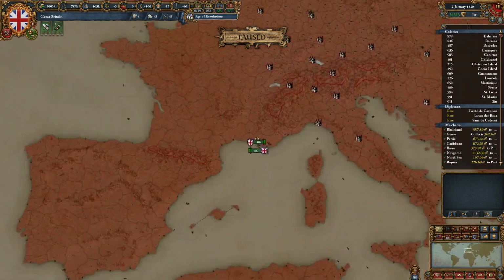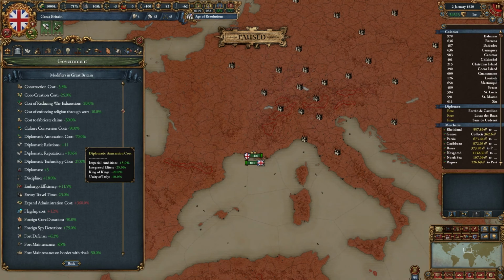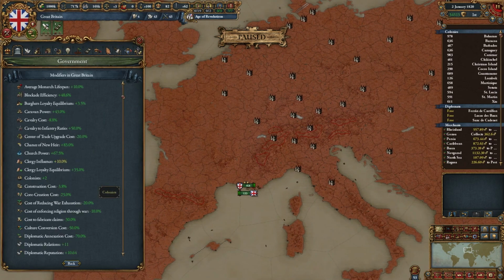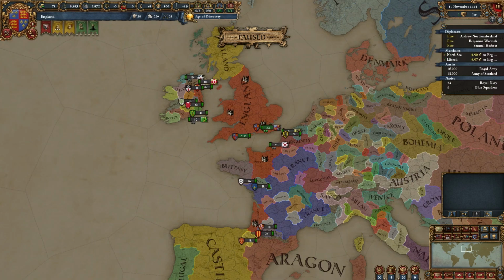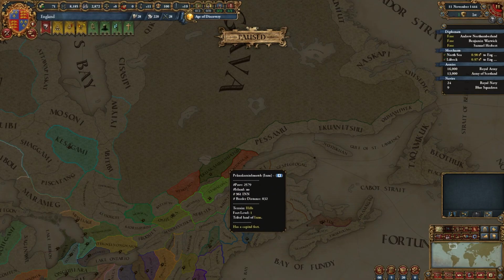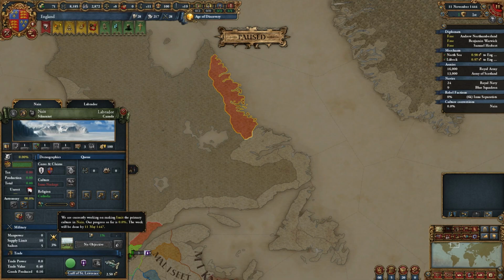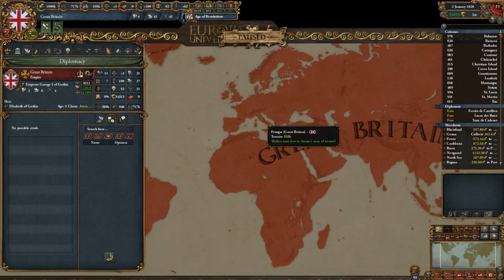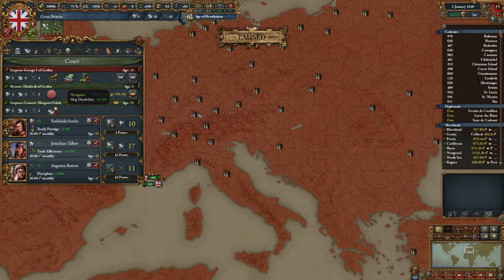[EU4] INUIT One-Culture; ANGLICAN One-Faith; GB One-Tag -- starting as PROVENCE [Hard/Ironman][1.32]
This is probably my best Game that I played so far: As the Title says, starting as provence, stacking up to 105% diplomatic annexation cost reductiuon modifiers PERMANENTLY!
No Diplo-Bank, no "Revoke Privilegia", no Horde, no Siberian Frontier!

00:00 Intro
00:28 Provence Start and 105% diplomatic annexation cost reduction
06:06 the formables I used
08:42 How to get the Inuit culture
14:00 New York - Capital of the World
14:28 Monarch diplomatic Skill
16:00 What do you think about it?